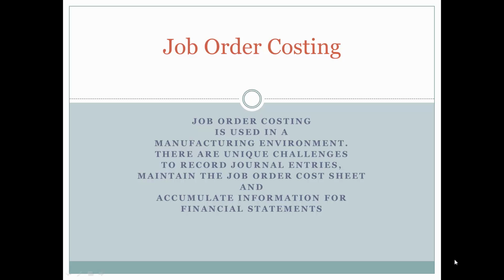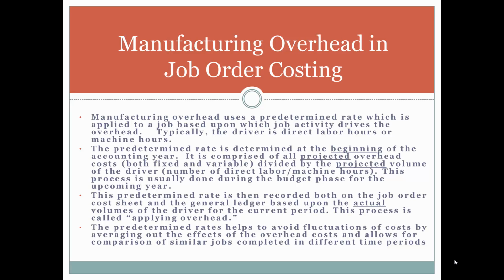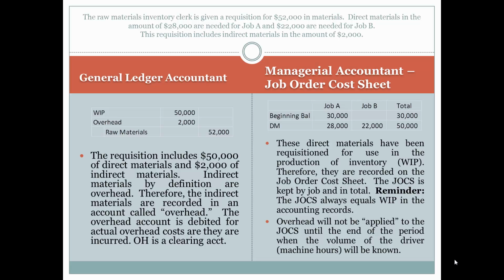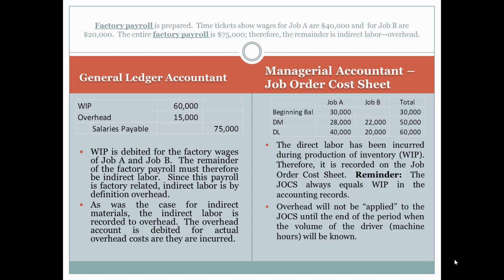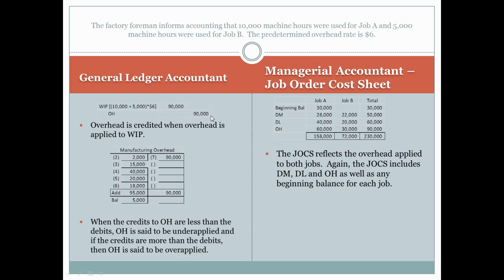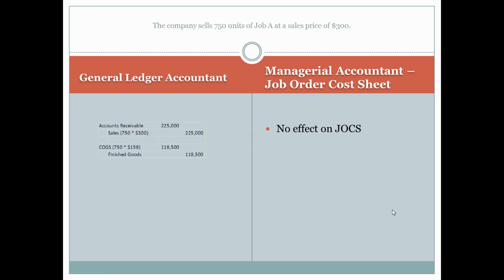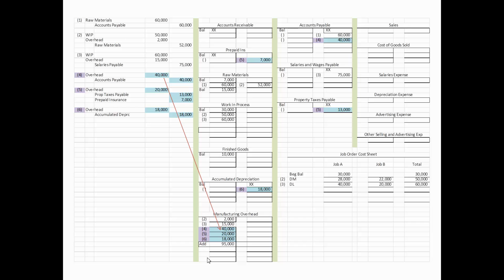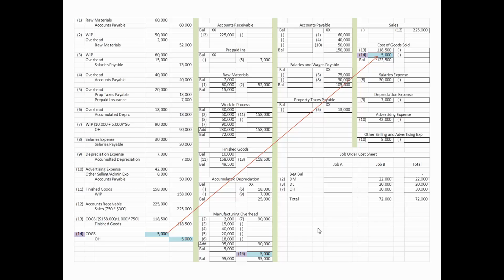Job Order Costing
Using a simple example, we will look at the journal entries and job order cost sheet transactions associated with Job Order Costing